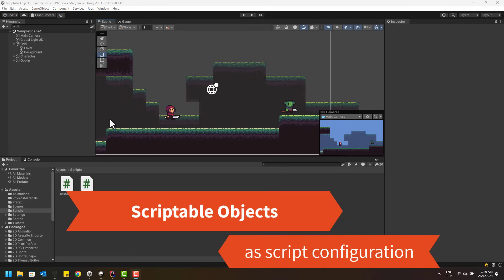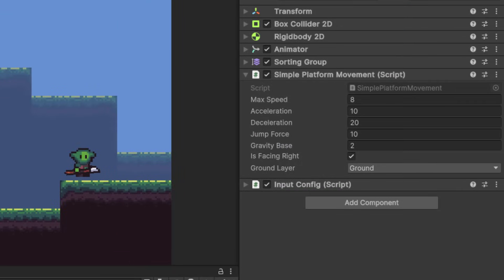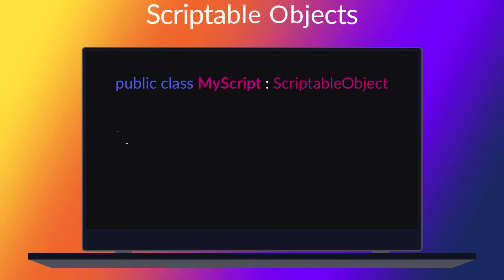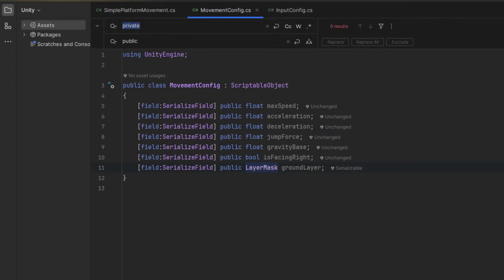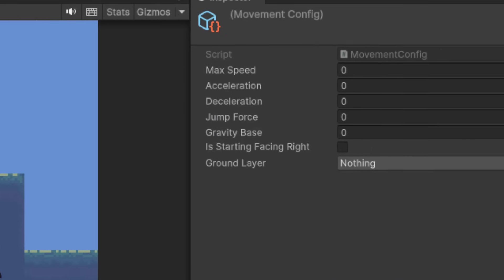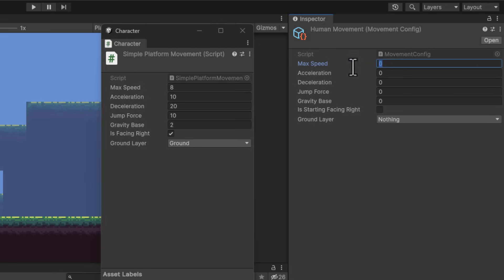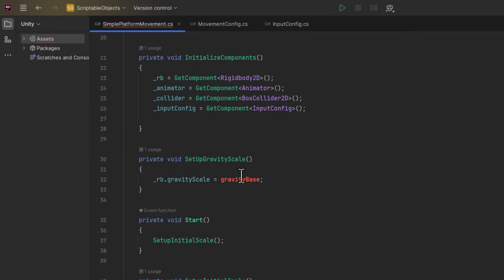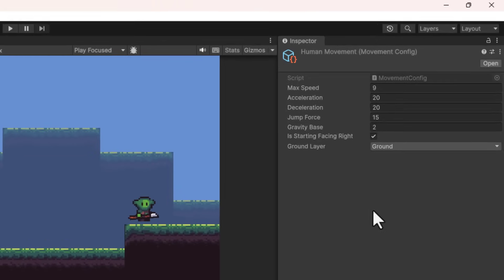Mastering Unity: Elevate Your Game with Scriptable Objects for Dynamic Configs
Hello Fantastic People! Ready to elevate your Unity game development skills? Today, we're diving into the magic of Scriptable Objects. This tutorial is your guide to decluttering your scripts and injecting flexibility into your game design. Learn how to craft configuration files that minimize script variables, perfect for managing properties across various game objects with ease.

We're focusing on a practical example: platform movement. But here's the twist—we're not teaching platform movement. Instead, we're zeroing in on the configuration magic. Discover how to create different property variants, test them in real-time, and keep your changes even after the game stops. No more lost settings or forgotten initial values.

- Understanding Scriptable Objects: Moving beyond MonoBehaviour to simplify your game's architecture.
- Crafting and organizing Scriptable Object configs: Step-by-step instructions for a cleaner, more manageable development process.
- Applying configurations for real-time testing and adjustments: Make your development workflow as dynamic as your games.

This tutorial is all about making Unity game development straightforward and more enjoyable. Have a fantastic day! Love you!